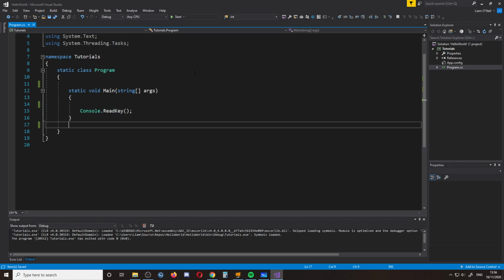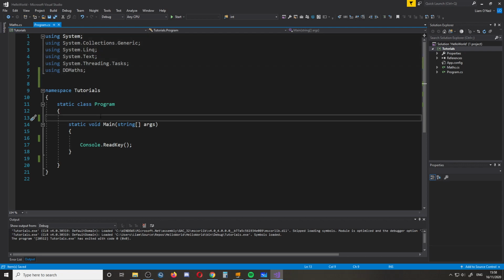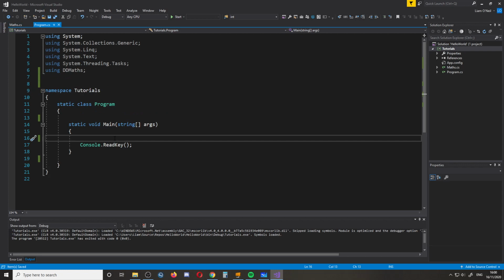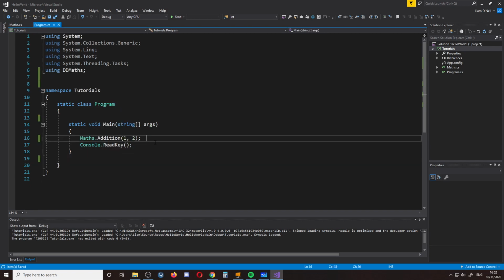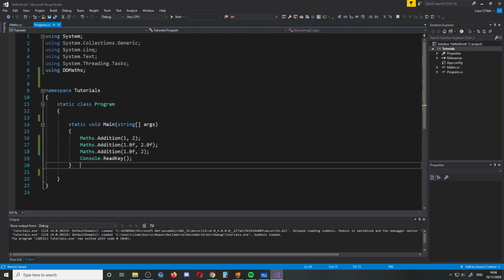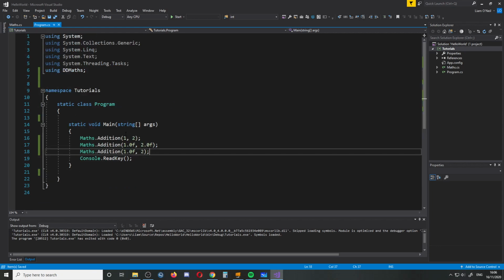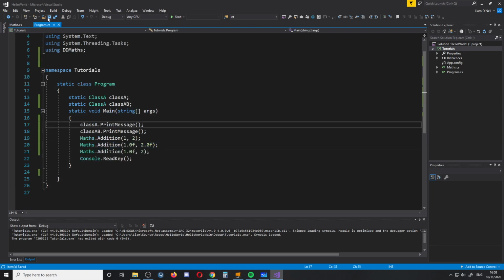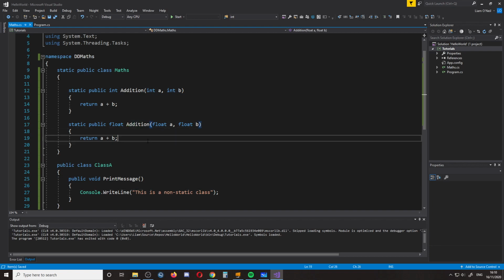Namespaces, Static Classes, and Function Overloading (C# Tutorial 12)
Today we look at how to use namespaces, go over static classes and functions a little more and cover function overloading.